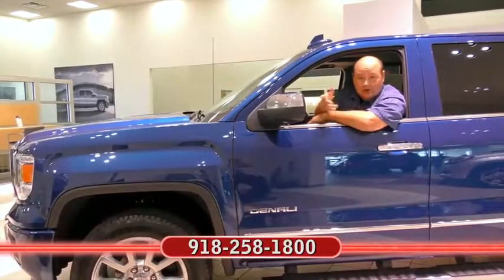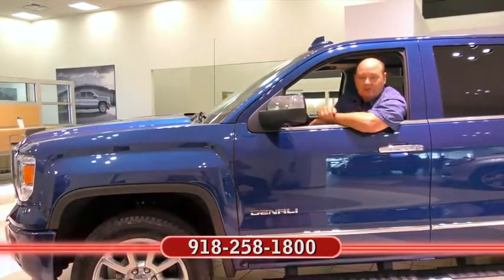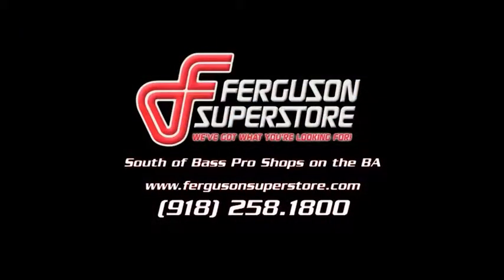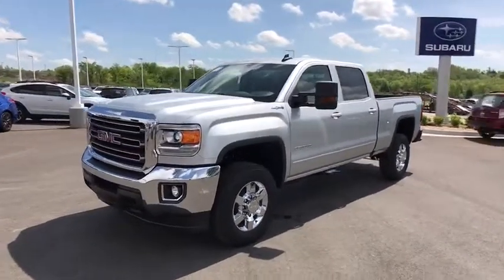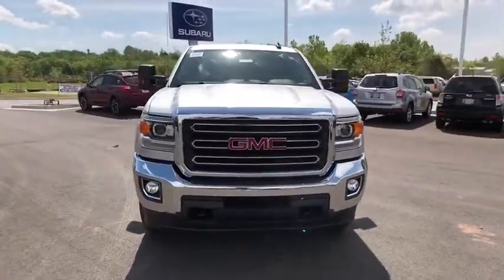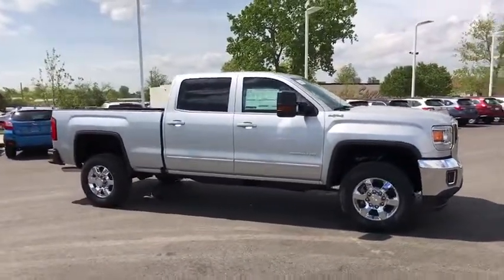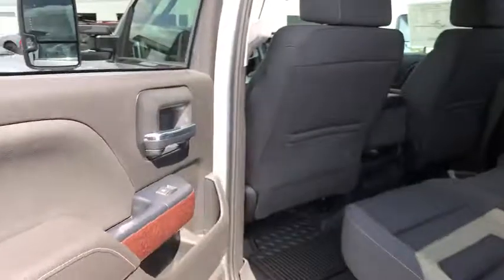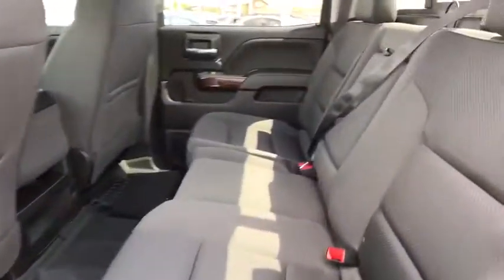2017 GMC Sierra 2500HD Tulsa, Broken Arrow, Owasso, Bixby, Green Country, OK G71052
2017 GMC Sierra 2500HD
2017 GMC Sierra 2500HD SLE - Stock#: G71052 - VIN#: 1GT12SEG0HF174062

Ferguson Superstore
1601 N Elm Place

2017 GMC Sierra 2500HD SLEFactory MSRP: $53,070 $4,000 off MSRP! Priced below KBB Fair Purchase Price!